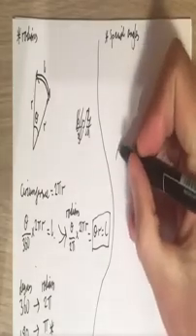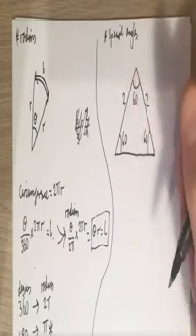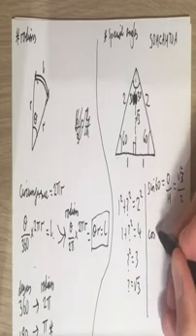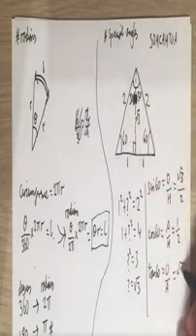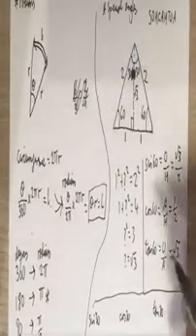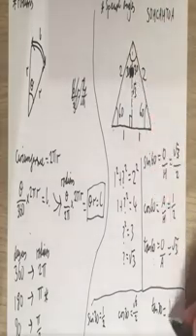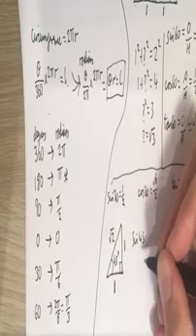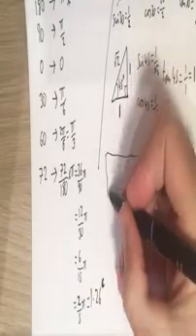higher maths: radians and exact angle trigonometry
radians: 0:00
Exact values for trig functions:  6:40